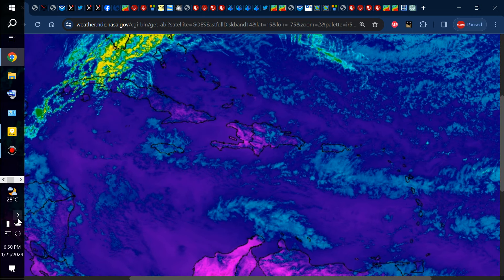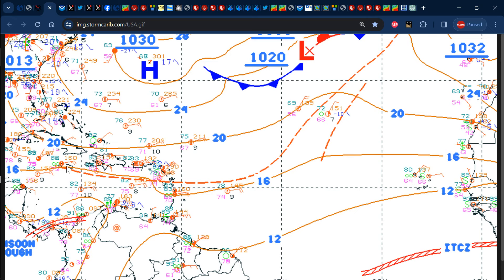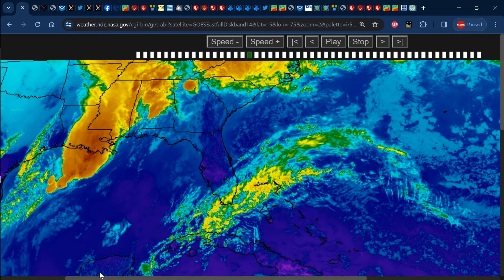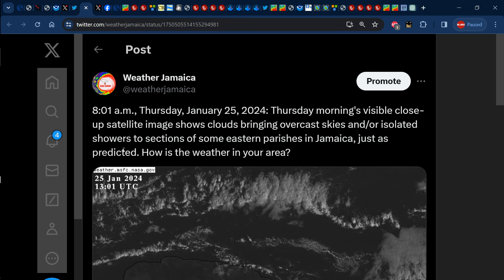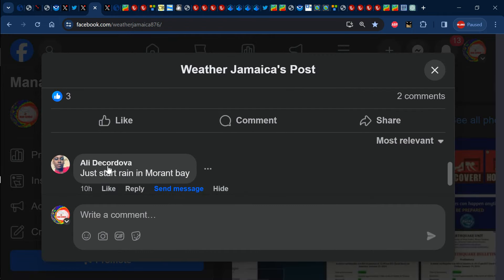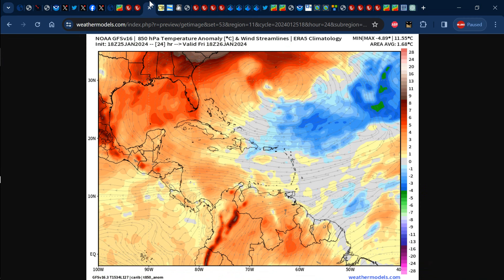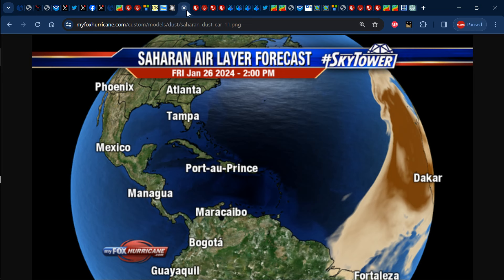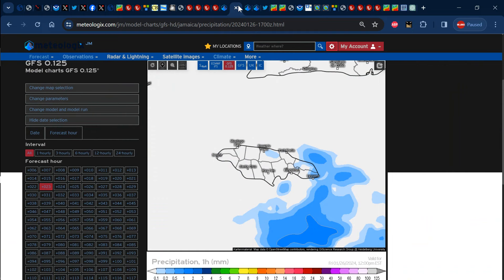Tropics Update: More Rain for Jamaica & other Caribbean Islands on Friday, January 26, 2024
In this video, Weather Jamaica gives us the weather report across Jamaica for Thursday, January 25, 2024 and the forecast for Friday, January 26, 2024 and we also talk about the forecast across the Caribbean.
0:00 - Weather Report and Forecast for Jamaica
10:35 - Caribbean Weather Report & Forecast